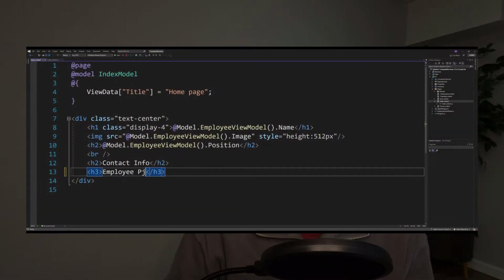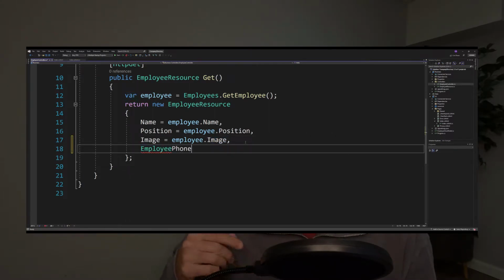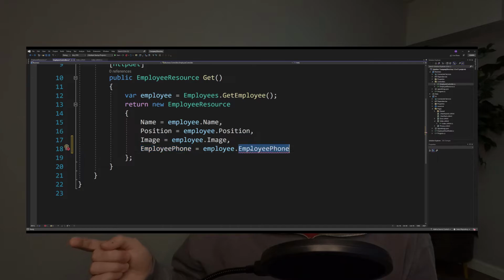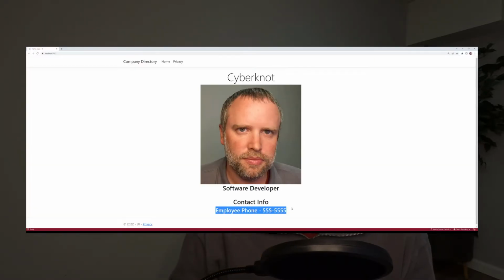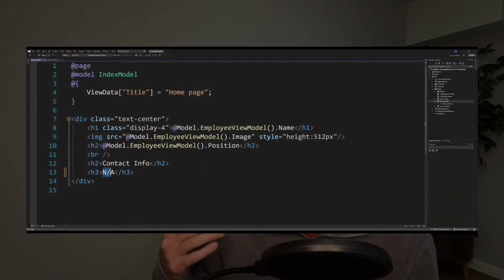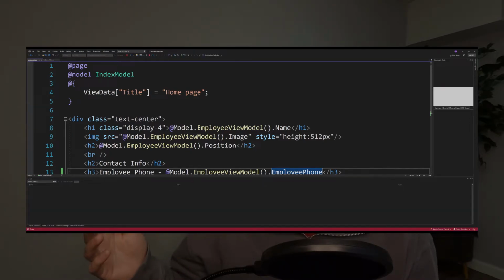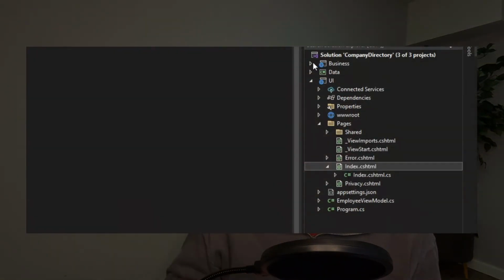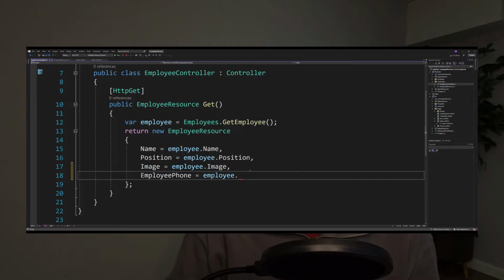Code Organization - Layers and Tiers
What's the best way to organize your code so readers of your code (other developers) can navigate easily and understand at any level what this grouping of code is doing?

What's the best way to modularize your code to not only benefit the reader of your application code, but to have positive impact on infrastructure and deployment of your application?